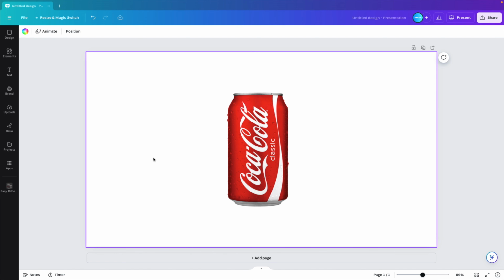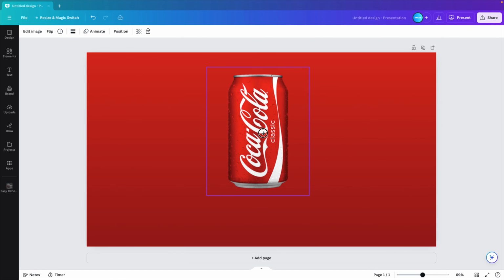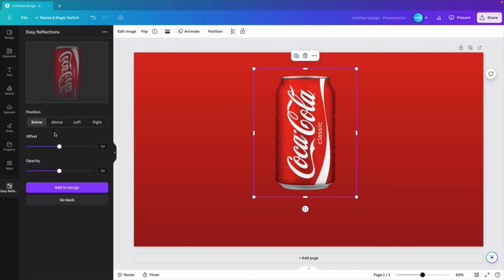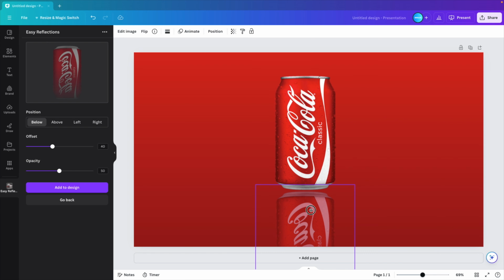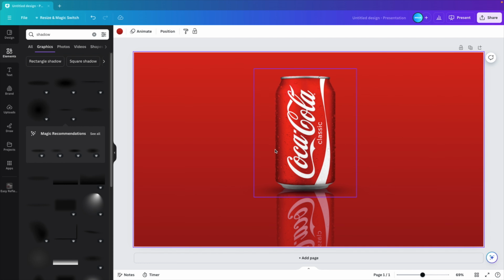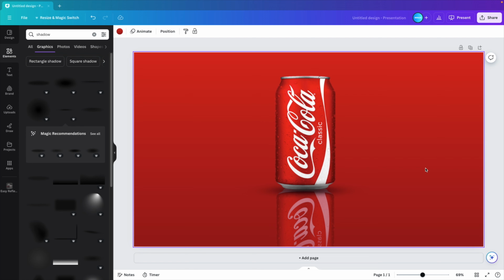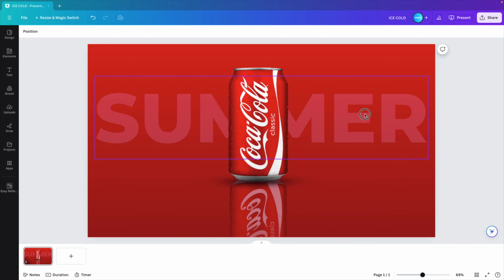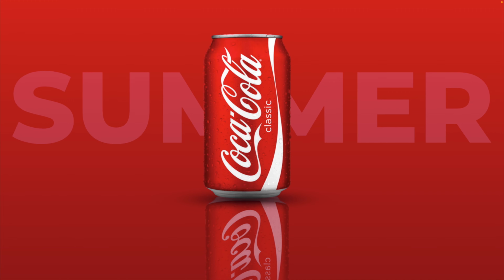How to Create a Reflection in Canva - EASY Tutorial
Learn how to create this simple reflection in Canva in just a few simple steps. As well as how to turn your design into a professional looking slide.

Timecodes:
00:00 Intro
00:16 Background & Image
01:00 Reflection Effect
02:42 Adding Text
03:21 Animations
03:50 Result